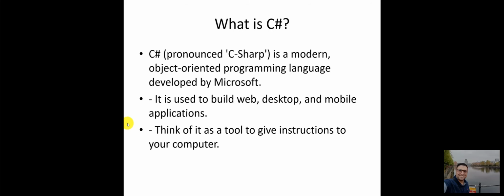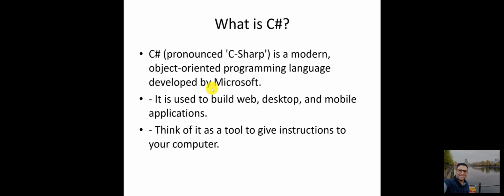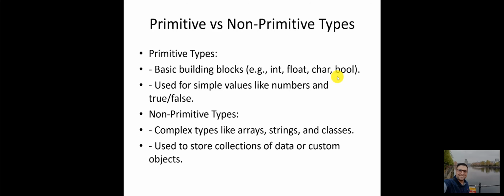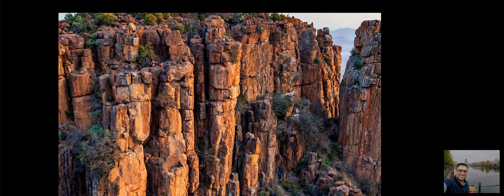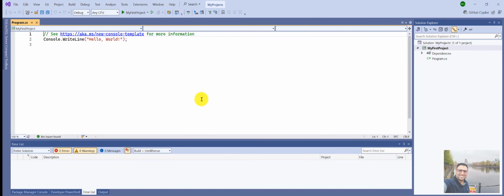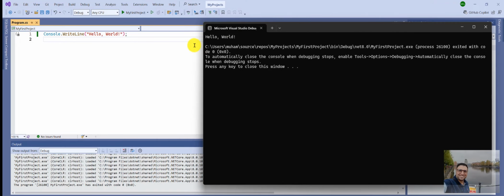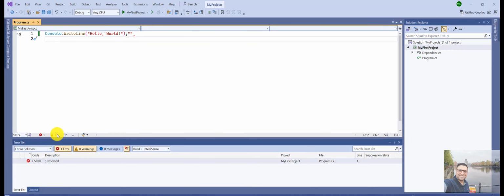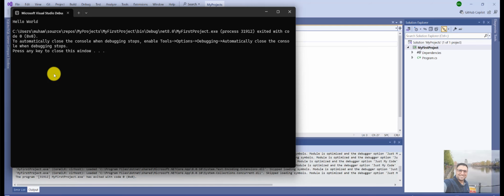Introduction to CSharp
In this lesson, I’ll introduce you to C# programming language, its key features, and why it’s widely used in software development. You’ll gain an understanding of what makes C# popular, its applications in building desktop, web, and mobile applications, and how it fits into the .NET ecosystem.